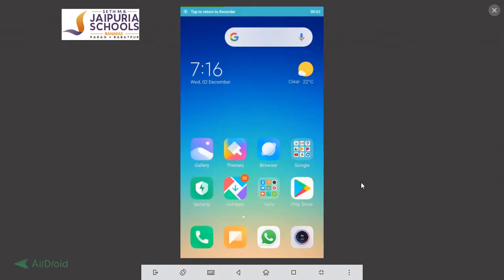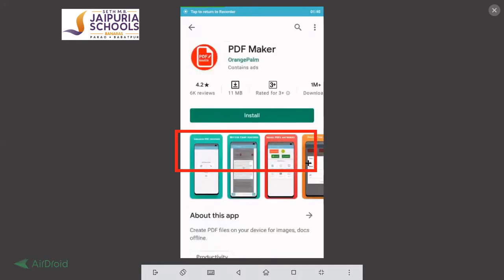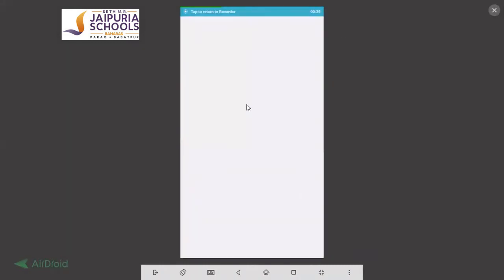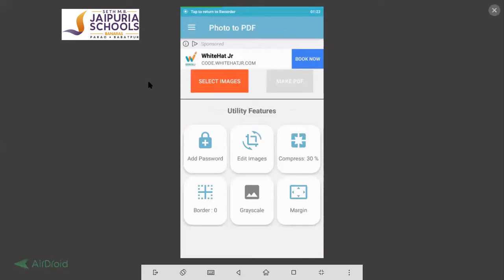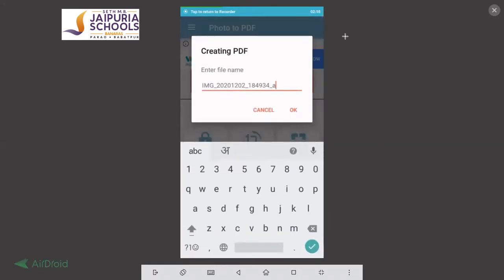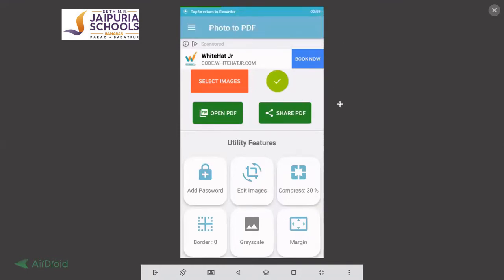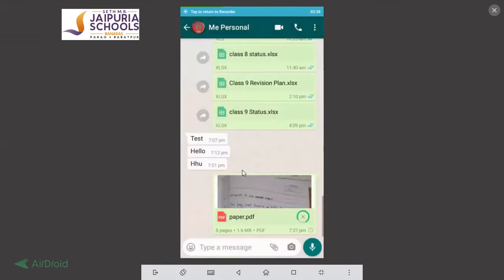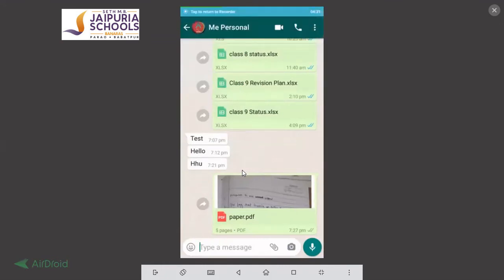How to Convert Images to pdf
This tutorial will help you about how to convert images to pdf